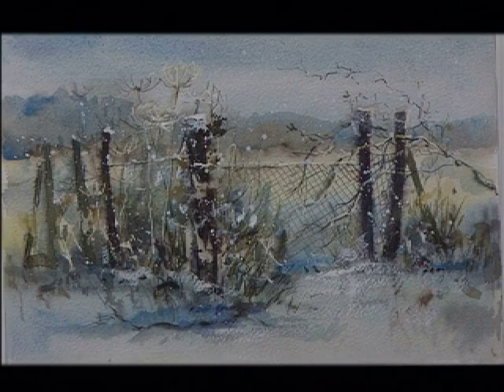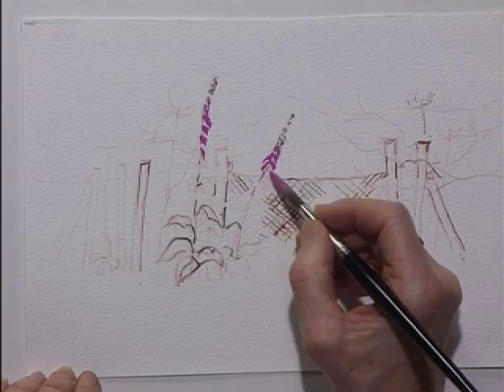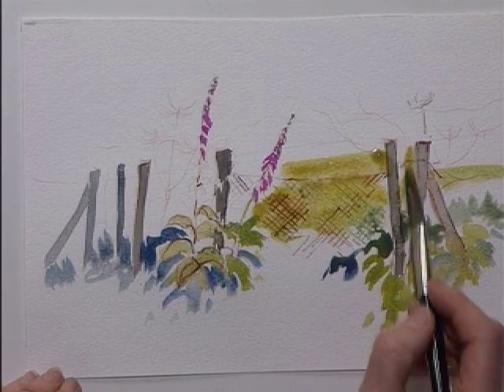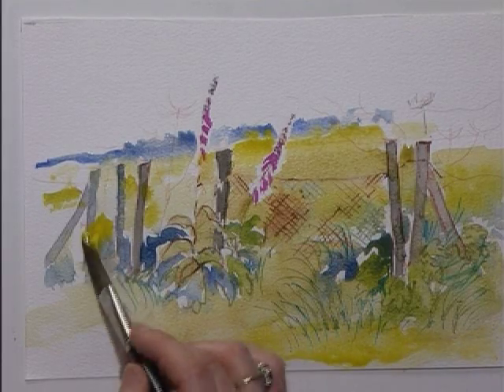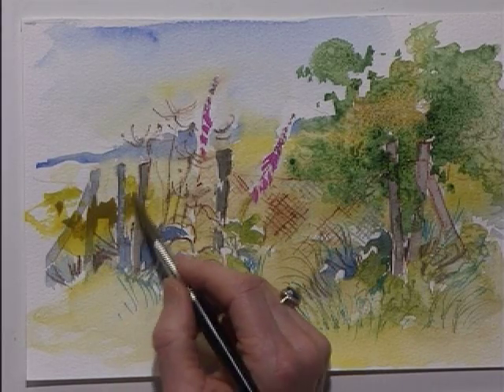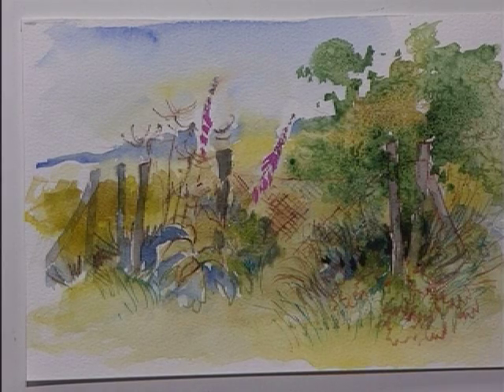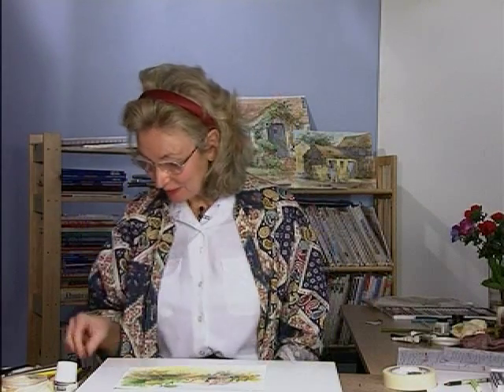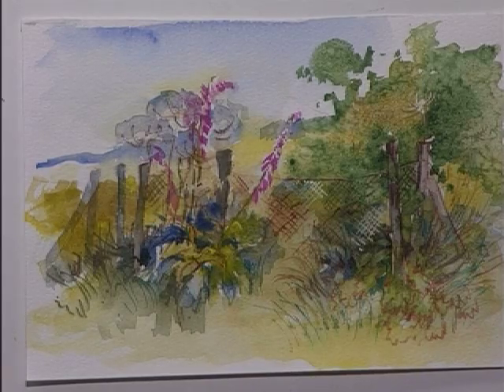Creative Watercolour Using Mixed Media - Part Two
Today, the renowned artist, Wendy Jelbert demonstrates how to cross the boundaries of mixed media using watercolour as a base.

Starting with simple studies, she shows different techniques and effects with pastels, pencils, ink and pens, before painting a pretty countryside scene.